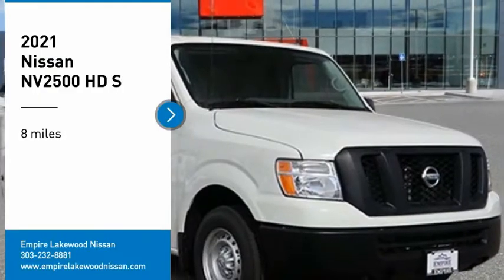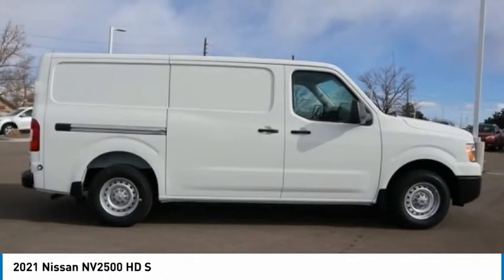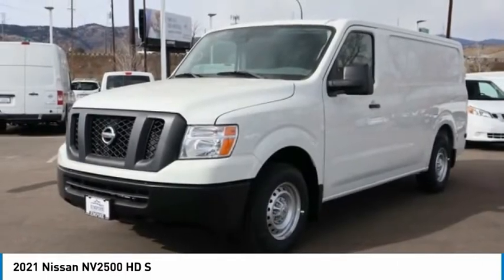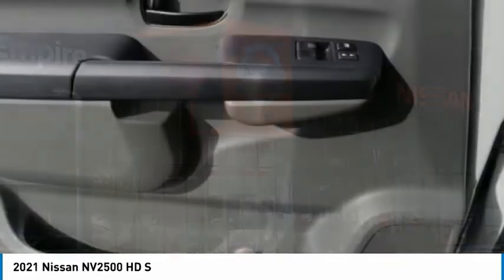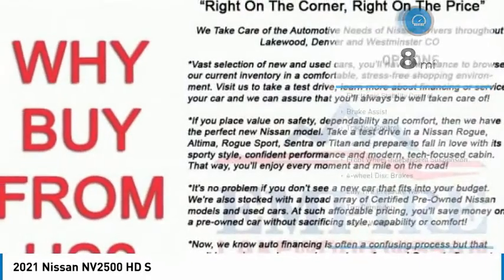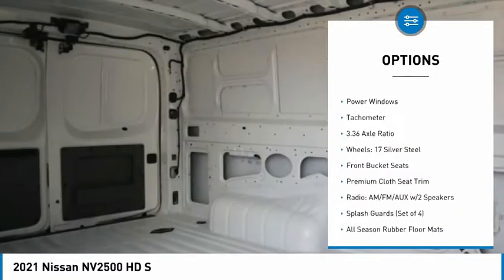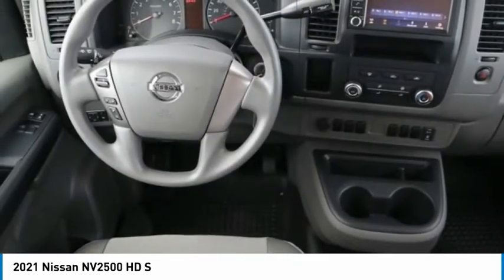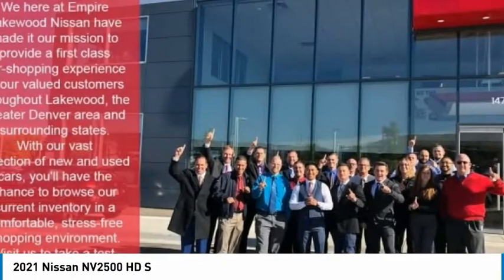2021 Nissan NV2500 HD Lakewood Colorado MN802812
2021 Nissan NV2500 HD S

2021 Nissan NV2500 HD S Standard Roof Glacier White S Standard Roof RWD 5-Speed Automatic 4.0L V6 DOHC 24V